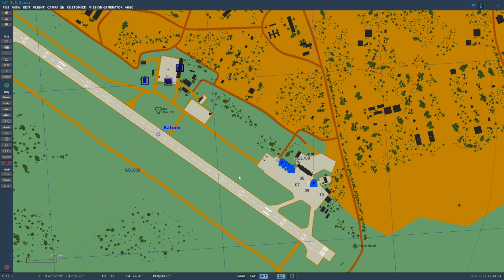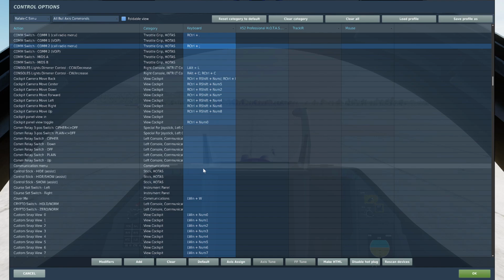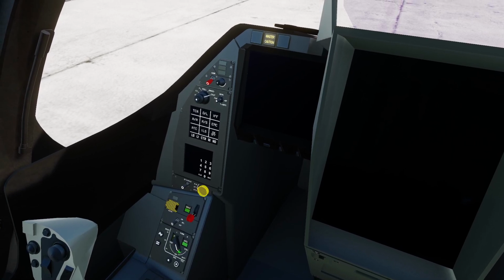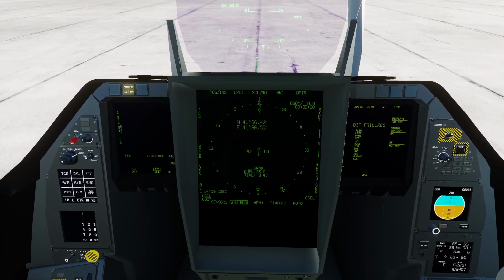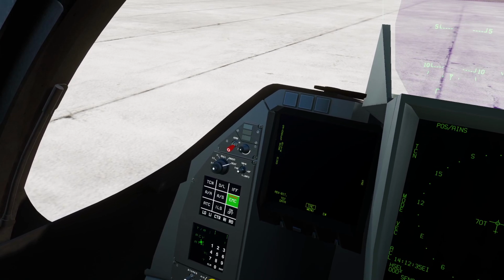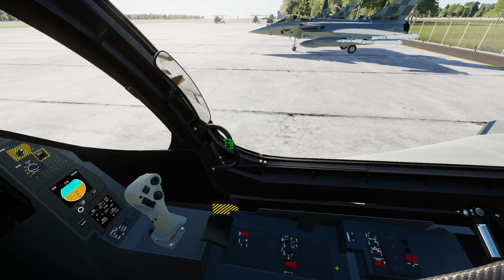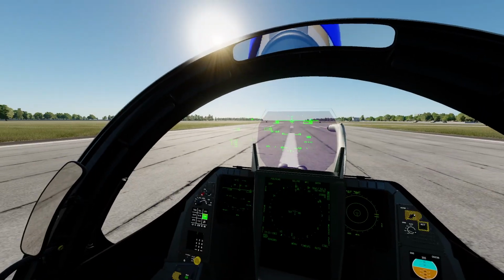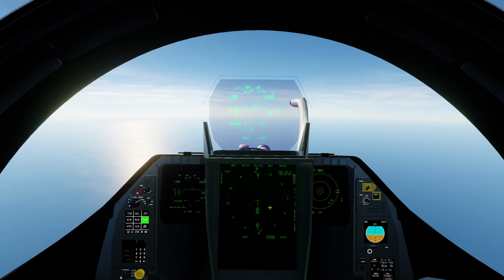FR3D Studio DCS Rafale MOD Comms/radio settings and cold start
FR3D Studio DCS Rafale MOD  Comms/radio settings and cold start by [191.VEBA]=Airbarba=